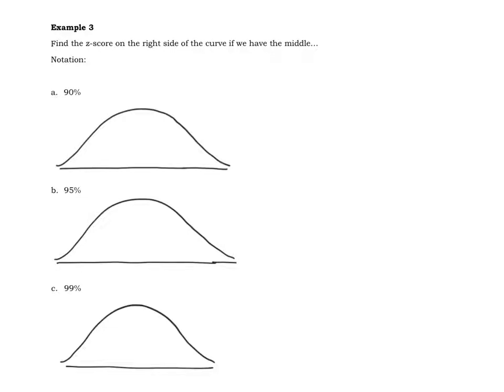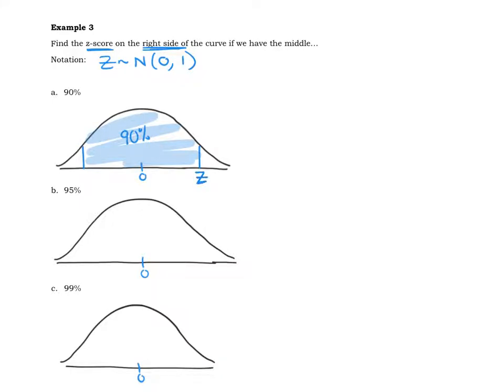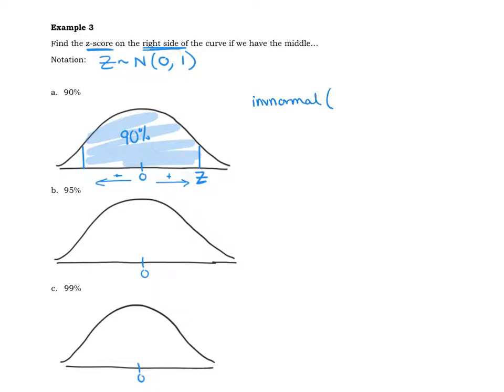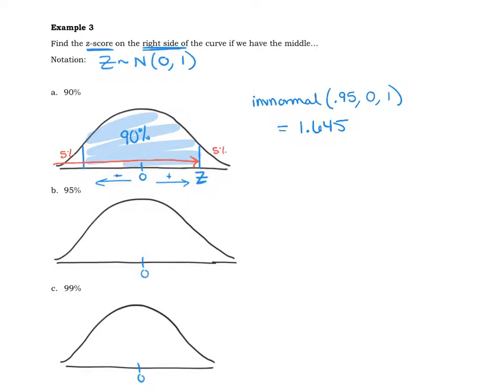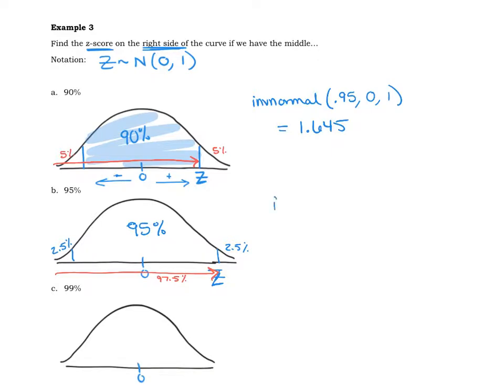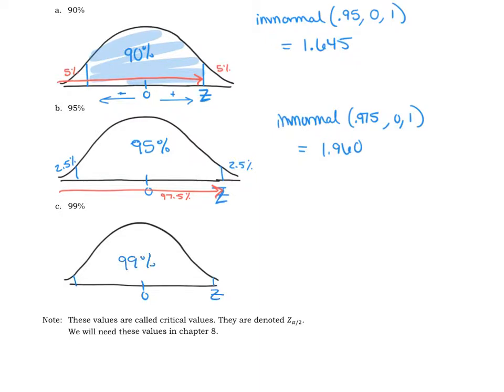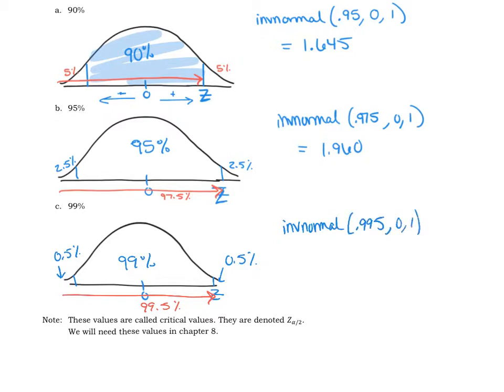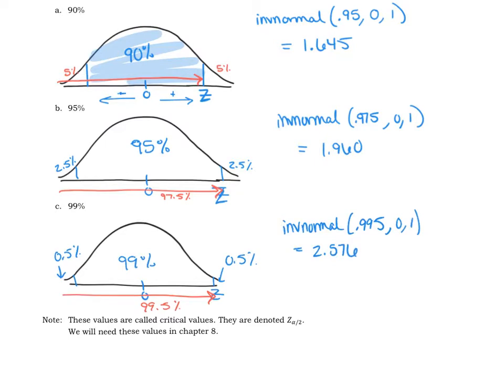Math 111 6.3 page 10 ex 3